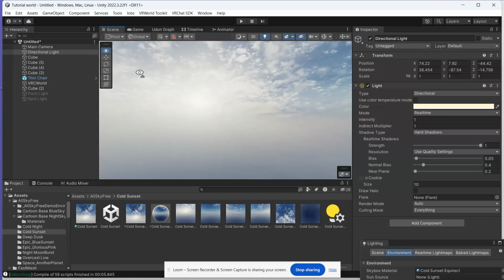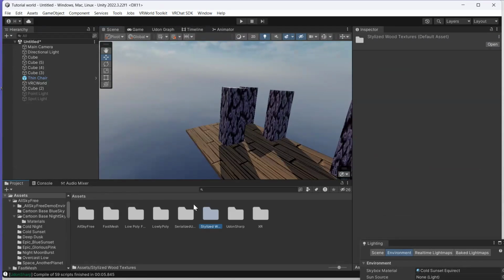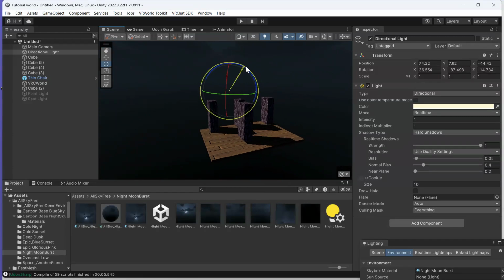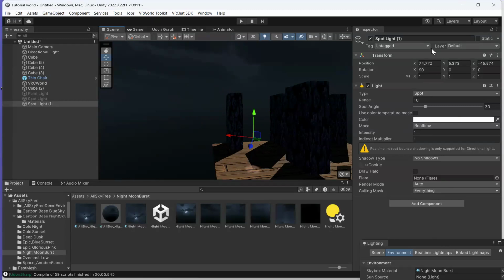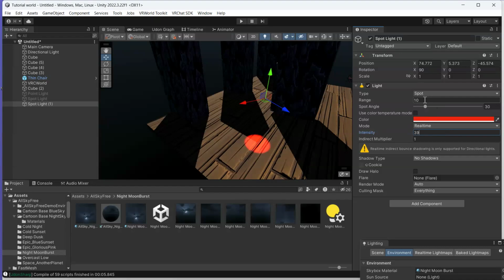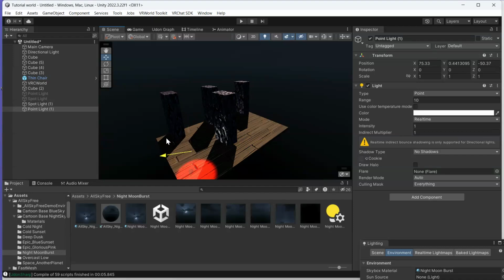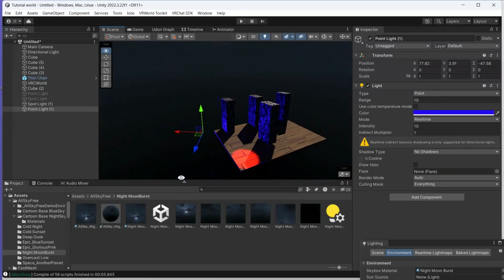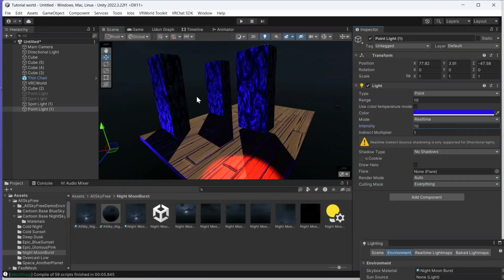VRChat Unity Lighting Basics for World Building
My 2nd video this time looking at the basics with lighting I hope you find this useful, any questions please leave in comments, dont forget to visit MoonShine Bar in VRchat to view my work!